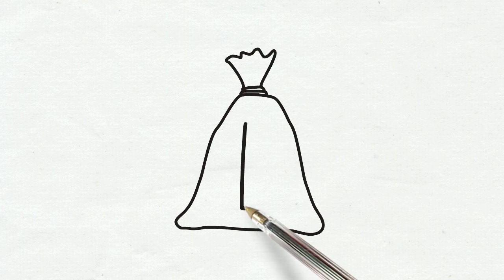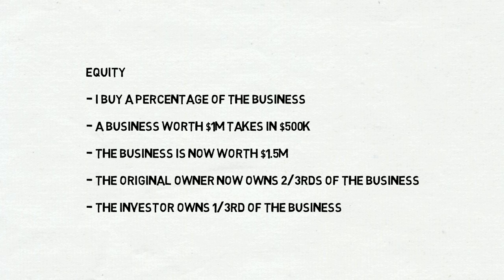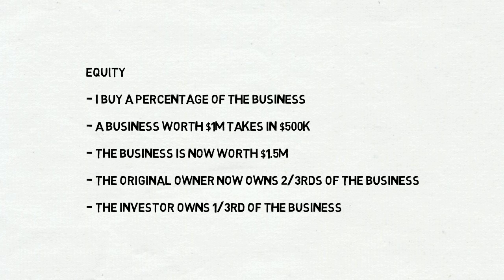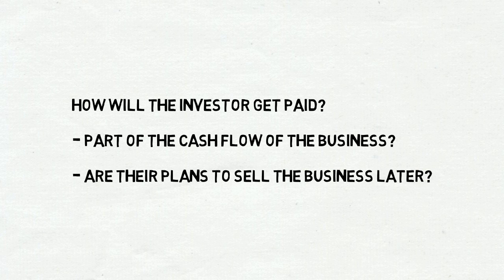Financing Your Business: Debt or Equity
This video is all about Debt and Equity Financing and starting to look at the differences between them.

Jim Sackman is the former CTO of Advanced Fibre Communications and has a record as a innovator and executor of successful business plans and strategies. He has done this at companies large and small at all stages of their business cycle. Jim wants to help business owners and senior executives succeed and is offering his services as a business coach to this end. He specializes in:  Digital Transformations, Leadership Development and Sales Mentoring.